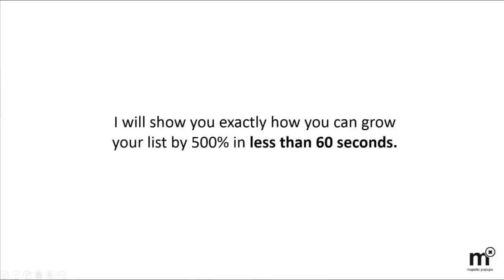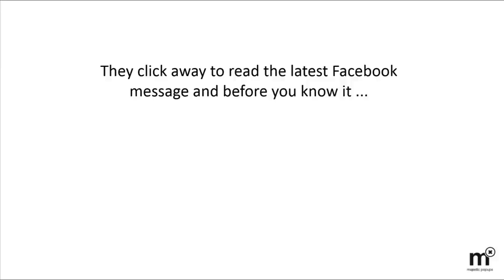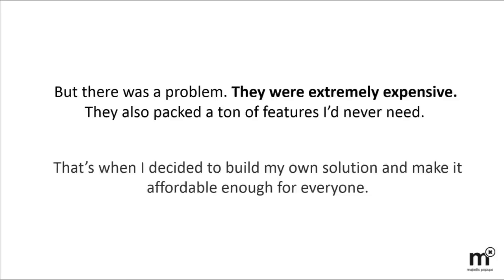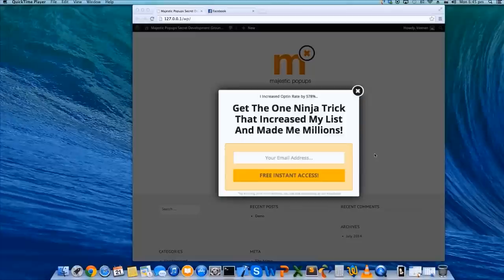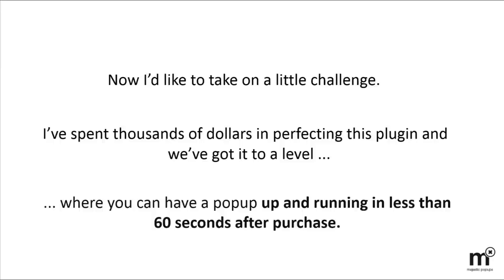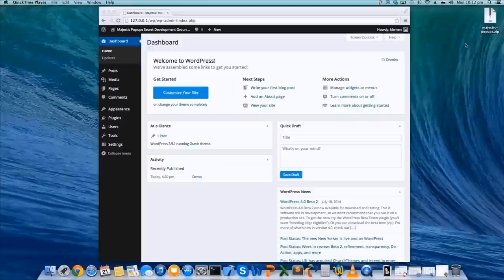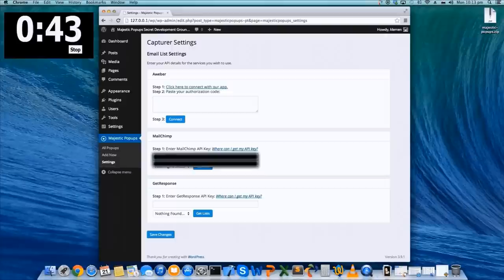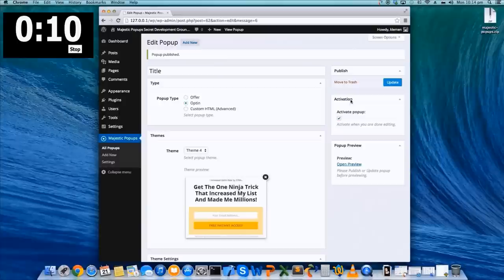Majestic Popups - Easiest Way To Seriously Grow Your List!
Money Is In The List.
Majestic Popups At Least Doubles Yours!
But How?

Majestic Popups are extremly smart.
So smart, that they follow your visitors mouse.

When your visitor is about to leave the page, they fire up a modern popup, that grabs your visitor attention.

Because we are so used to distractions these days. Mail notifications, facebook messages. We subcounciously respond to them.

With Majestic Popups you create this »distractions« and get visitors to respond to your offer.